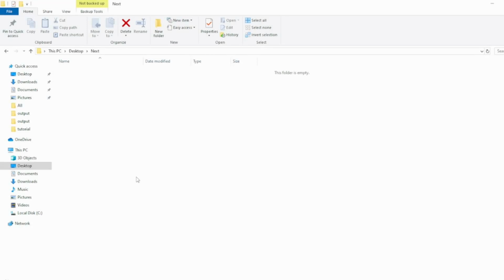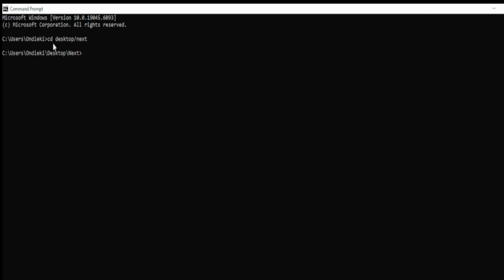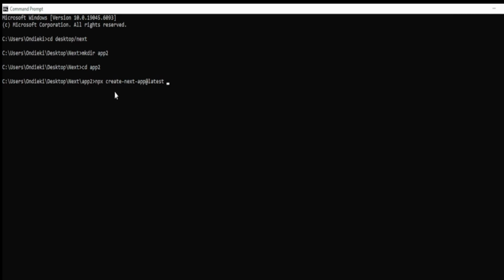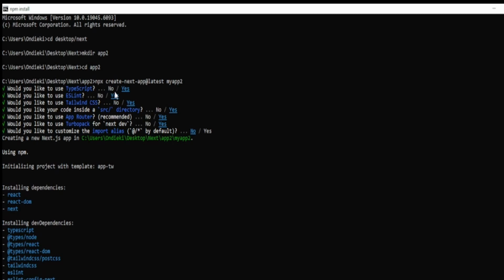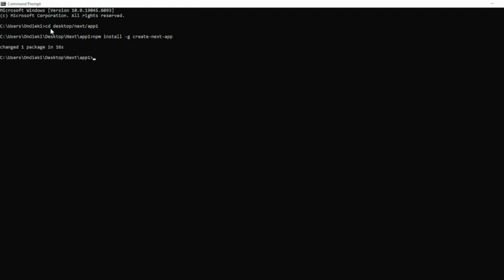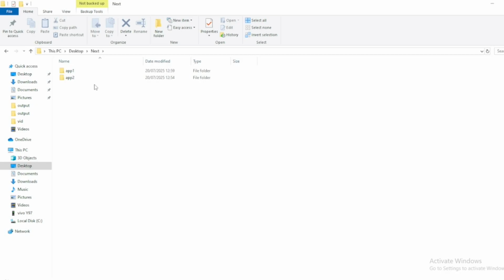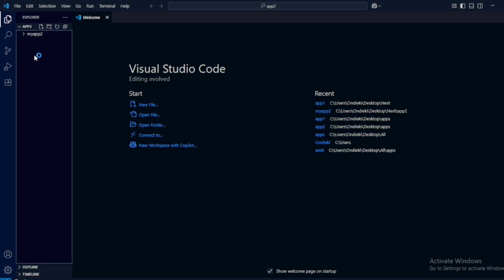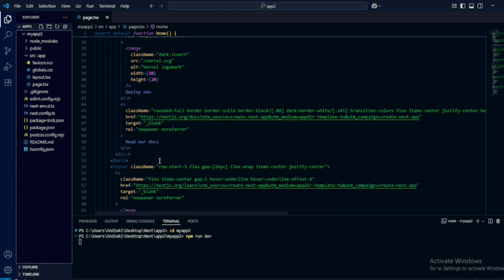How to Create a Next.js Project | Global & Alternative Install Methods Explained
Learn how to create a Next.js project from scratch using both global and alternative installation methods. In this tutorial, I’ll guide you step-by-step through setting up your Next.js app, including using npx create-next-app, installing globally, and useful tips for beginners.

Whether you're new to React or looking to explore Next.js 14+, this video gives you everything you need to get started fast!

🔧 What You'll Learn:

Global vs alternative Next.js installation

Creating your first Next.js project

🛠 Commands used:
npm install -g create-next-app
create-next-app my-app
# OR
npx create-next-app@latest my-app